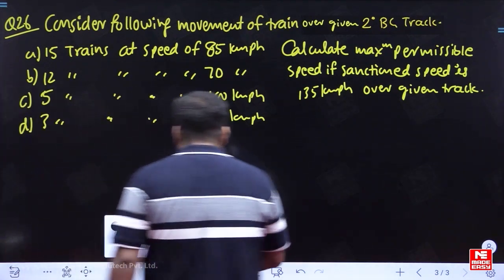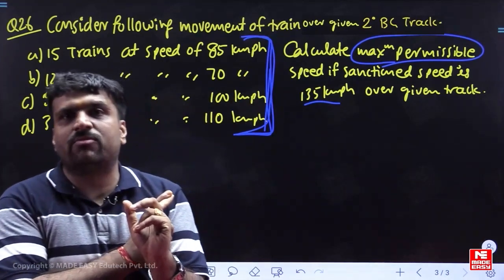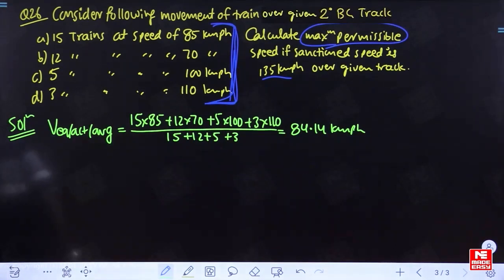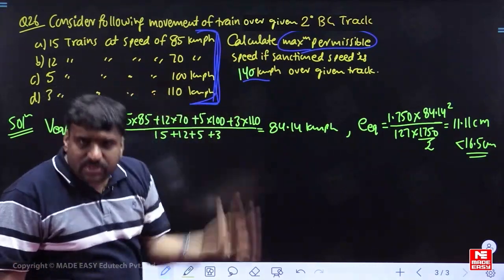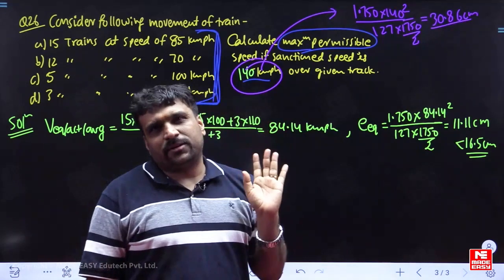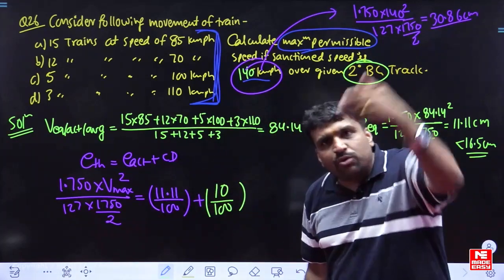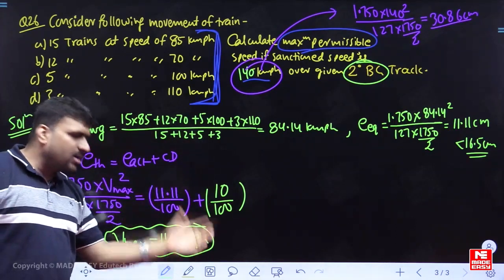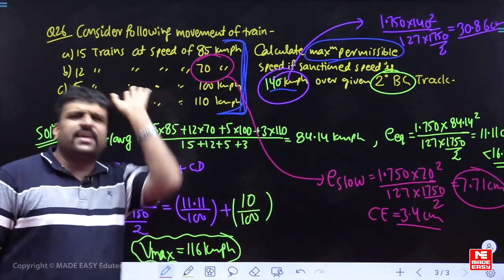GATE & ESE 2024 Concept Series | Railway Engineering - Geometric Design | By Akhilesh Mathur Sir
In today's video, we have Akhilesh Mathur Sir one of the most renowned and experienced faculty of MADE EASY from the Civil Engineering stream and he will be simplifying the concepts of Railway Engineering - Geometric Design for the GATE and ESE 2024 examination.